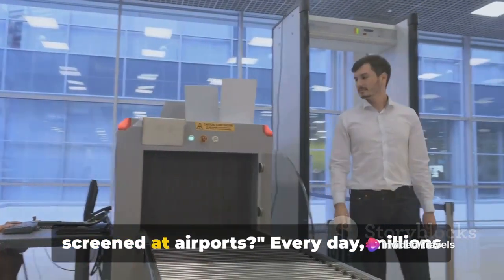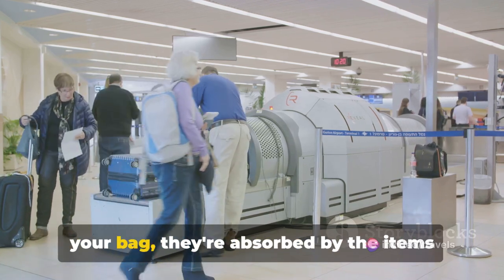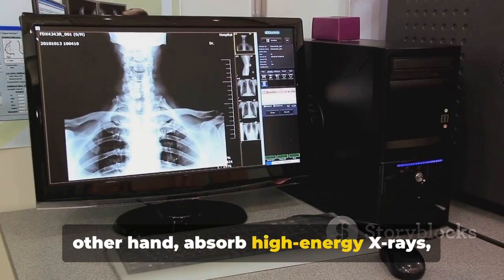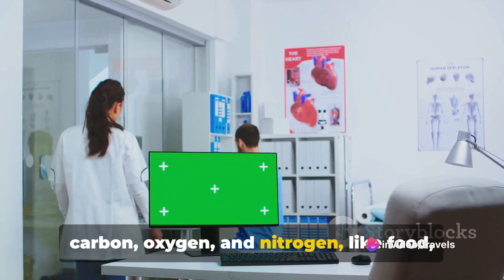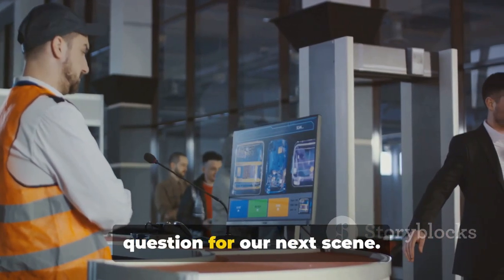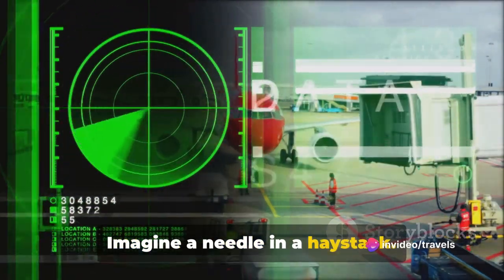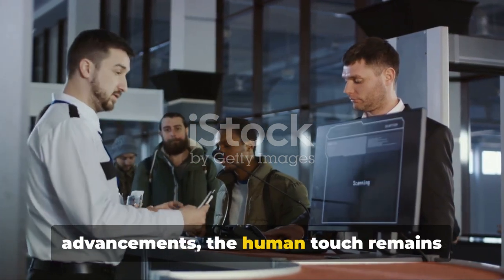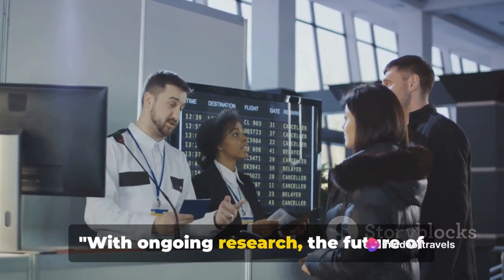Shocking Secrets of Airport X-ray Machines Exposed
While you pass through the metal detector, your carry-on items undergo screening through the X-ray system. A conveyor belt moves each item past an X-ray machine, utilizing electromagnetic waves known as X-rays. These energetic waves can penetrate various materials. Airports commonly use a dual-energy X-ray system, employing a single X-ray source with a range of 140 to 160 kilovolt peak (KVP) for penetration.

In the dual-energy X-ray system, X-rays pass through a detector, a filter, and then another detector. After passing through the item, the X-rays are detected and transmitted to a filter, blocking lower-energy X-rays. The remaining high-energy X-rays reach a second detector. A computer circuit compares the two detector readings, enhancing representation, particularly for low-energy objects like organic materials.

As different materials absorb X-rays at varying levels, the displayed image allows the operator to discern distinct items inside your bag. Items on the monitor are typically color-coded based on the energy range passing through the object, representing three main categories:

Organic
Inorganic
Metal
While color schemes for "inorganic" and "metal" may vary among manufacturers, all X-ray systems use shades of orange to represent "organic" because most explosives fall into this category. Operators are trained to identify not only obvious threats like guns or knives but also anything that could be a component of an improvised explosive device (IED). Since commercially available bombs don't exist, IEDs are the primary means by which terrorists and hijackers attempt to gain control. IEDs can range from basic pipe bombs to sophisticated, electronically-controlled devices.